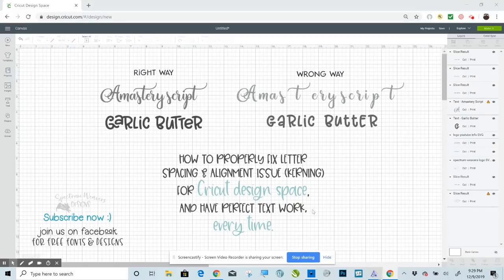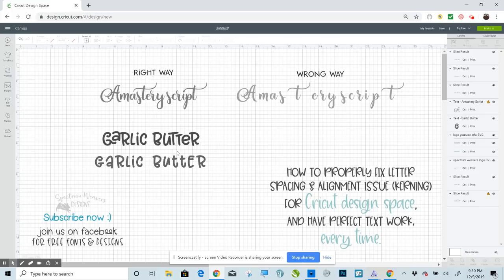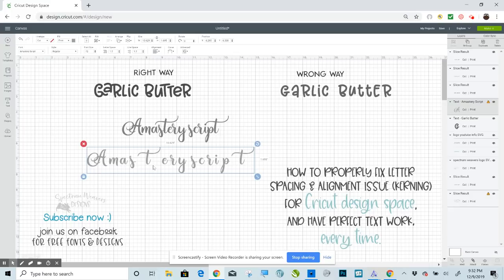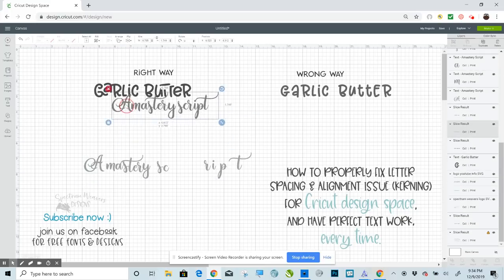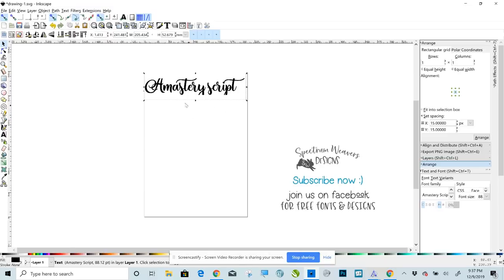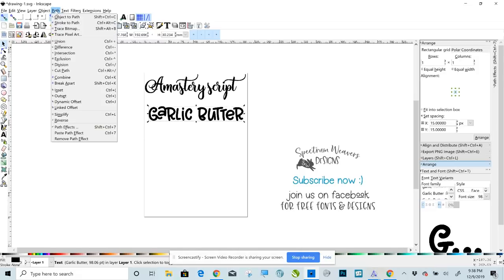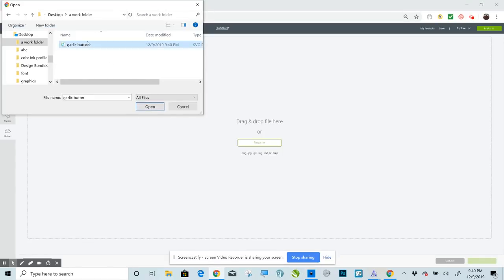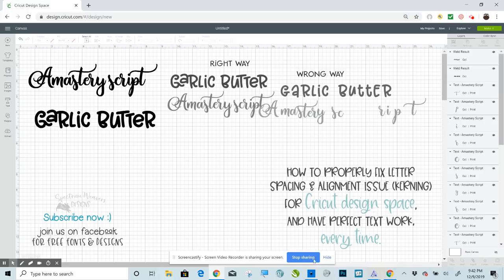How to fix letter spacing (kerning) error in Cricut Design Space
This video will show you how to get proffesional level, PERFECT text work every time in Cricut Design space. No more guess work. Make your text work the best in the industry.